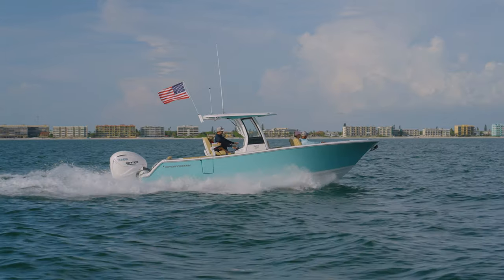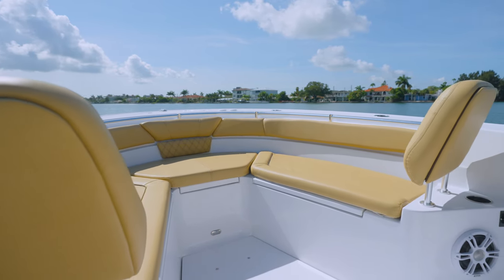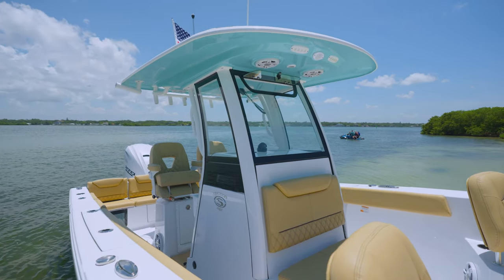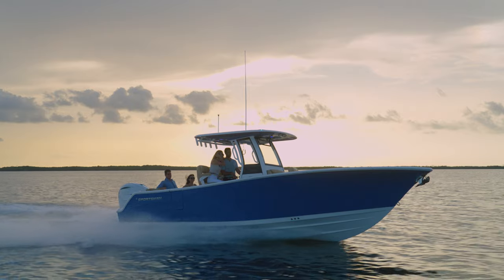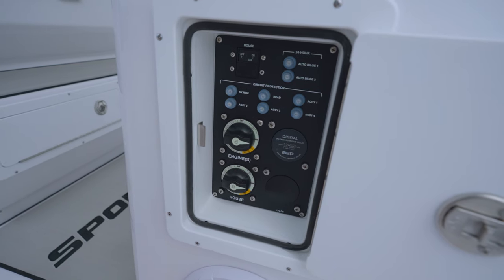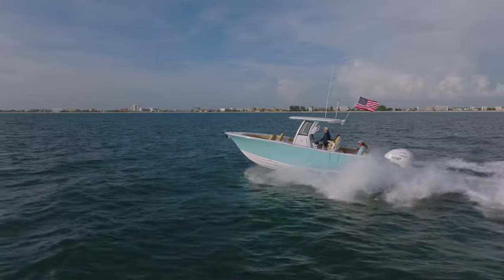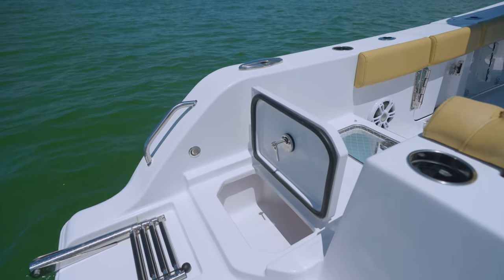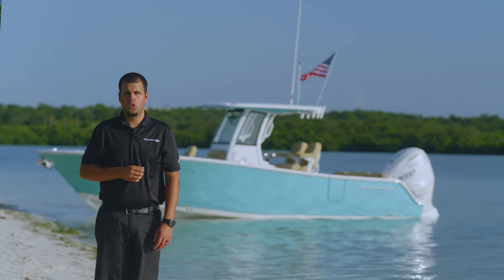Heritage 261 Center Console - 2024 Walkthrough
ALL-FAMILY. ALL-CRUISING. ALL-FUN.

The Heritage 261 defines a new class of family-focused water-centric all-fun boats. Whether you like spending time on the water, in the water or around the water, the all-new Heritage 261 has you covered. The water-centric views in sandbar mode will captivate your heart and is guaranteed to produce some incredible family memories for years to come. The layout includes deep U-Shaped seating at the bow with an electronically actuated table, edge-to-edge seating at the back for up to 5, dual side entry doors that open 180-degrees, dual transom walkthrough doors that flip to offer aft-facing seating, sandbar cooler accessible from outside the boat, dual boarding ladders, swiveling captain's chairs and so much more. Walking through the features on this boat will have you thinking "they thought of everything."

Chapters:
0:00 - Opening
0:48 - Introduction
1:36 - Specifications
3:03 - Bow
6:06 - Console
8:13 - Console Forward Area
9:03 - Helm and Sportlink
12:13 - Hard Top
14:30 - Leaning Post
16:00 - Rear Deck
18:15 - Sandbar Mode
22:30 - Ski Tow Pole
23:22 - Power
24:06 - Seakeeper Ride
24:50 - Lighting
25:16 - Closing